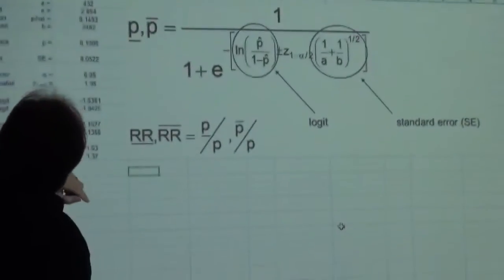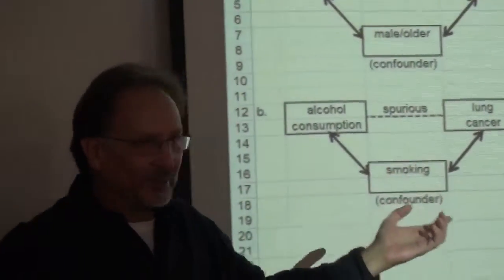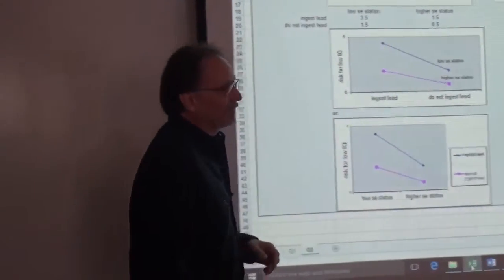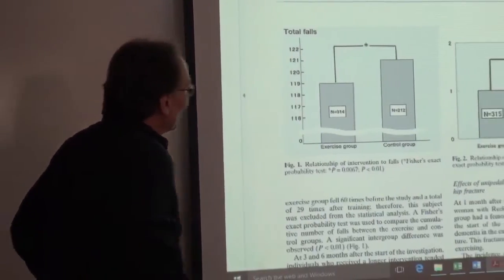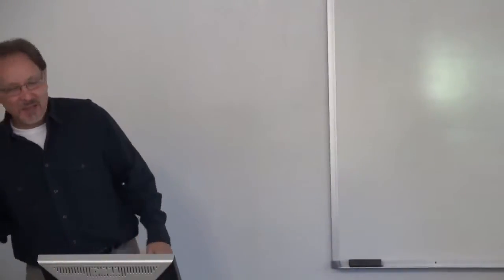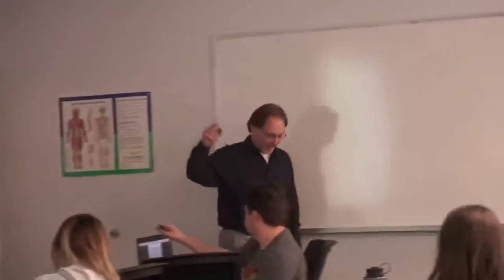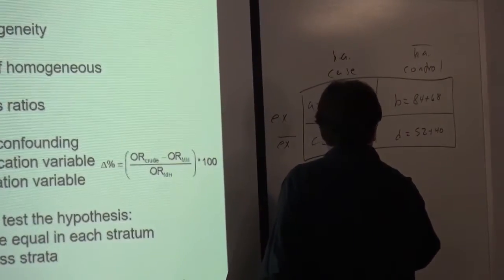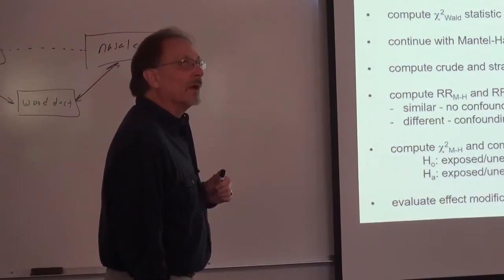MSF607 Week8 Part1